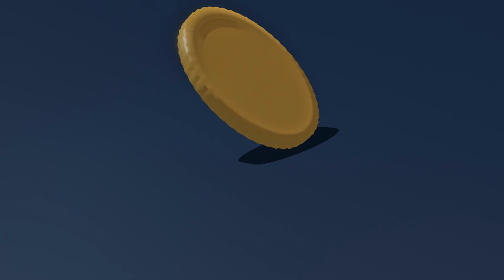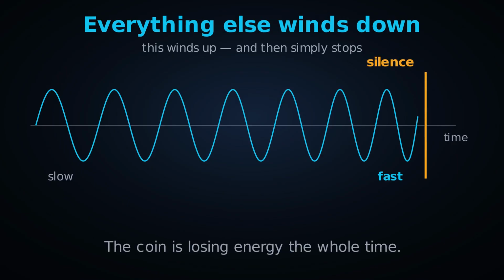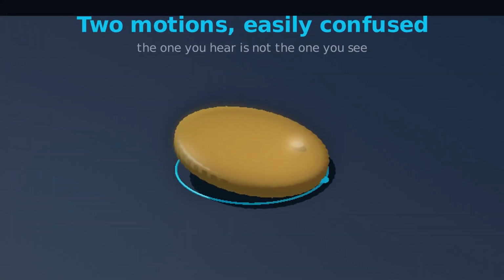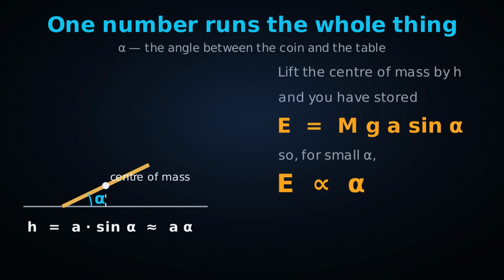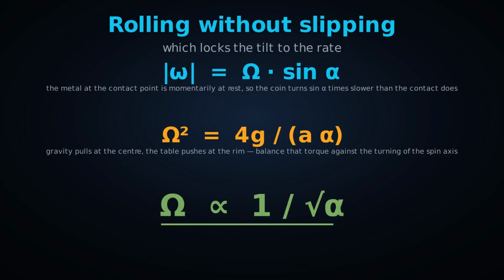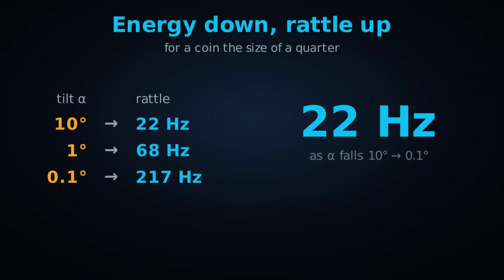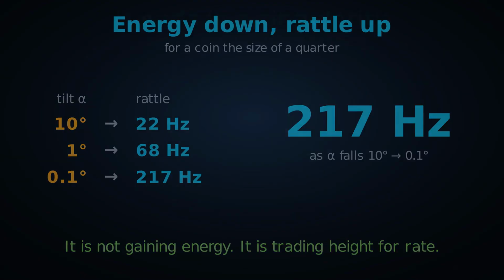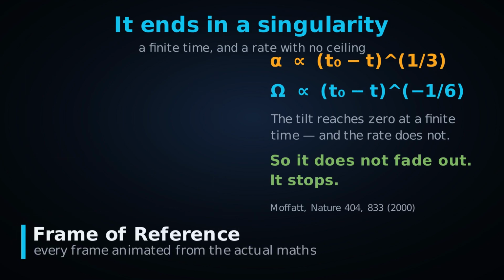Why a Spinning Coin Speeds Up as It Dies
Spin a coin on a table and listen to it die. The rattle doesn't fade away — it gets faster, and faster, and then it stops all at once. The coin is losing energy the entire time. So why is it speeding up?

The answer is that "how fast it rattles" and "how much energy it has" are not the same quantity, and they are wired together backwards. This animation builds the whole chain: why the sound you hear is not the motion you see, why one angle controls everything, why rolling without slipping welds the two rates together, and why the result has no floor — the rate runs away and the coin stops at a definite moment rather than fading out.

What you'll see:
— Two motions, easily confused: the coin itself turns slowly, while the point where the rim touches the table races around far faster. That contact point is what taps. At one degree of tilt it laps the coin fifty-seven times per turn.
— One number runs the whole thing: α, the angle between the coin and the table. It sets the height of the centre of mass, so E ∝ α. Lose energy and α has nowhere to go but down.
— Rolling without slipping locks the tilt to the rate: |ω| = Ω · sin α. They are not independent.
— Balance the torque and the rate falls out: Ω² = 4g / (a·sin α), so Ω ∝ 1/√α.
— Energy down, rattle up: for a coin the size of a quarter, 10° gives 22 Hz, 1° gives 68 Hz, and 0.1° gives 217 Hz. The coin isn't gaining anything — it's trading its height for its rate.
— And the twist: while the rattle climbs, the coin's own spin is *slowing*, from about 5.3 turns a second to two thirds of one. Both are true of the same coin at the same instant, because sin α collapses faster than Ω climbs.
— It ends in a singularity: α reaches zero at a finite time, and the rate has no ceiling. That's why a real coin ends with a rising buzz and then nothing, instead of fading out.

Chapters:
0:00 A coin that speeds up as it dies
0:14 Everything else winds down
0:31 Two motions, easily confused
1:03 One number runs the whole thing
1:24 Rolling without slipping
1:53 Energy down, rattle up
2:17 It ends in a singularity

Reference: H. K. Moffatt, "Euler's disk and its finite-time singularity", Nature 404, 833–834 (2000). The late-stage exponent is model-dependent — Moffatt's air-viscosity result gives α ∝ (t₀−t)^(1/3) and Ω ∝ (t₀−t)^(−1/6); rolling friction models give different powers. The divergence itself is not in dispute.

Fifth in a series on the physics of the familiar, after F1 downforce, why planes fly, the Magnus effect, golf-ball dimples and the boomerang.